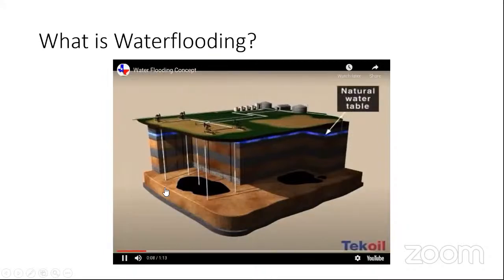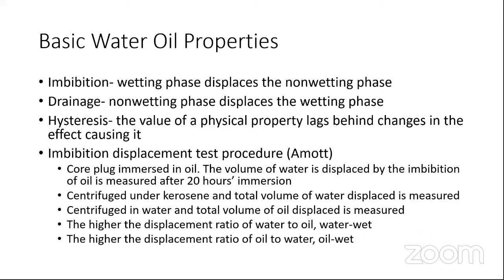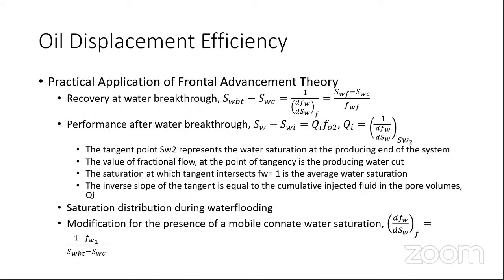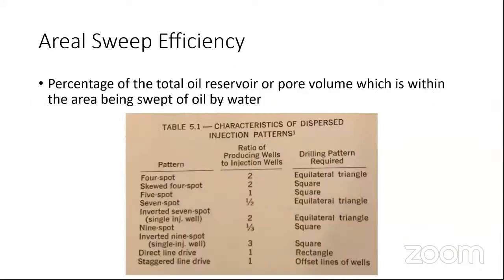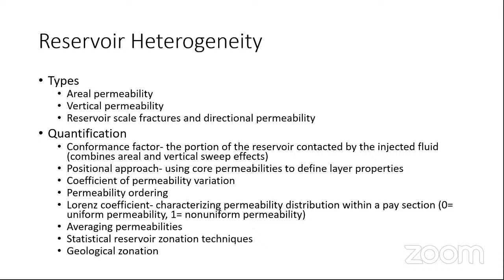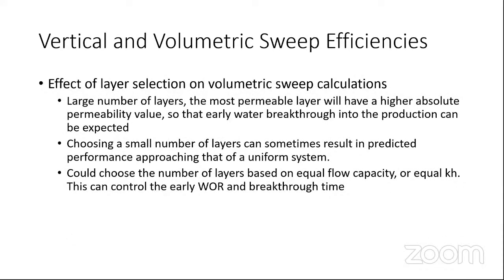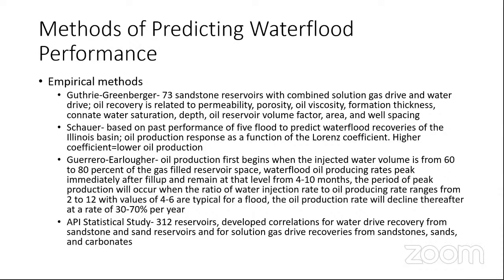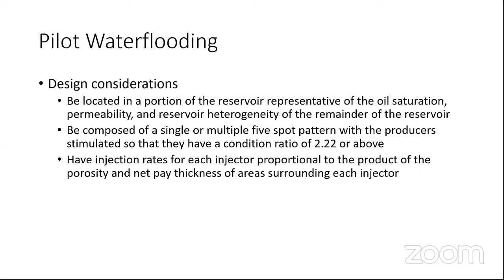Reservoir Engineering Workshop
Acknowledging the importance of reservoir engineering for a petroleum engineer, we are elated to announce a three-day “Reservoir Engineering Workshop ”. The workshop will be instructed by Ms. Yogashri Pradhan (Senior Reservoir Engineer, Endeavor Energy Resources, LP )

Regards,
 EDvantage India
 Learners Today, Leaders Tomorrow